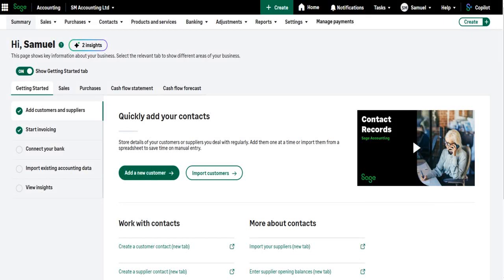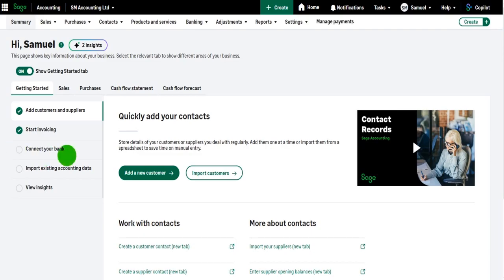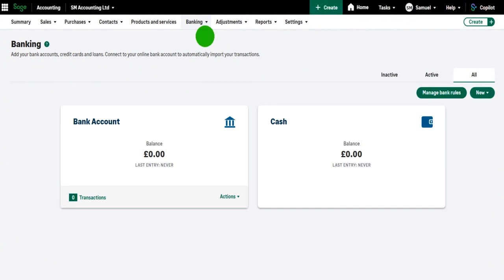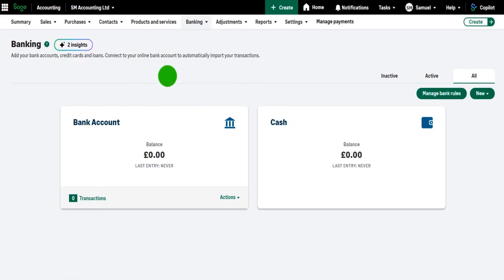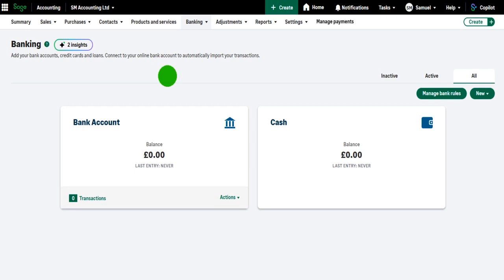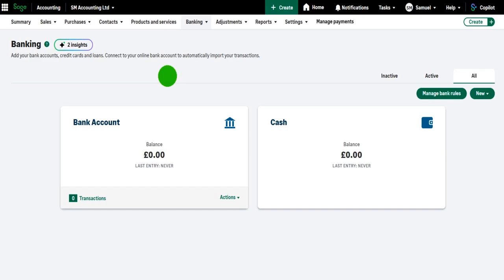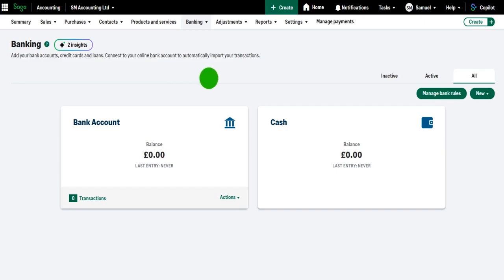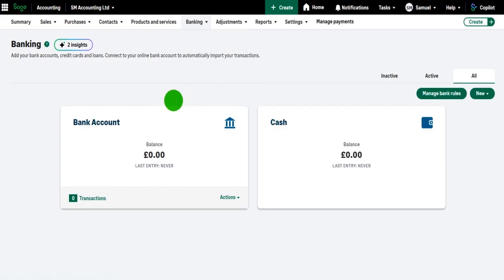Sage Accounting Tutorial: Banking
An introduction to banking transactions on Sage Accounting, including a quick overview of bank feeds and importing statements.